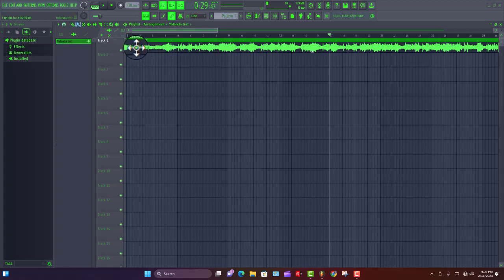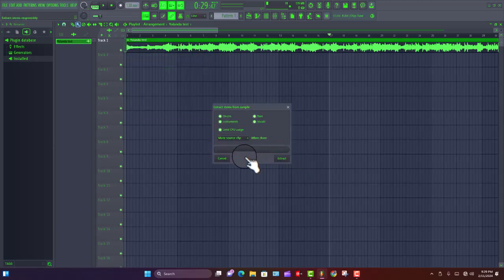Sterm separation is easy now in fl studio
This is the simple way to extract files in fl studio 21.2 flstudio @FL_STUDIO tutorialFl studio tuturialsmixing in fl studiofl studio vocal chopsfl studio hackshow to samplehow to mixhow to masterhow to make trapfl studio tutorialfl studio tricks @